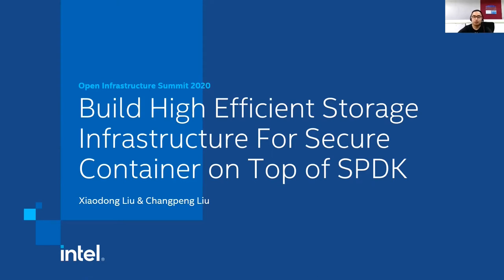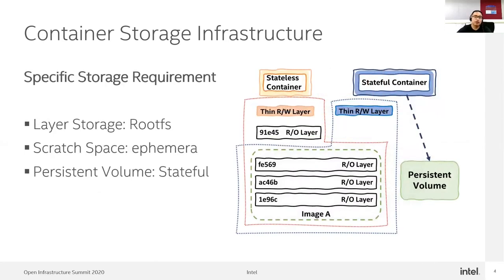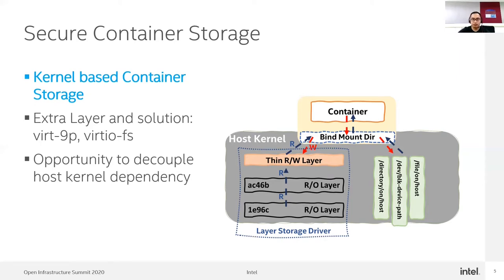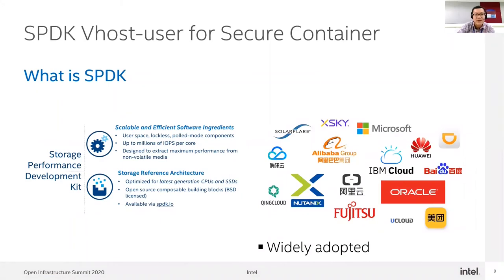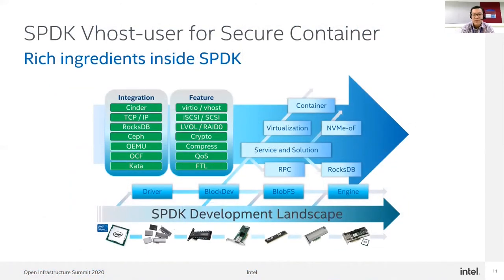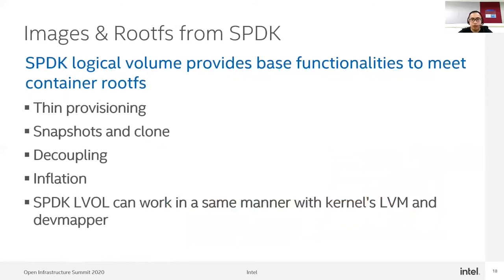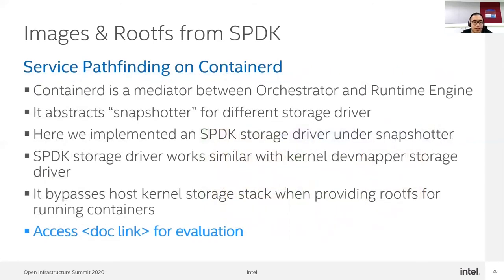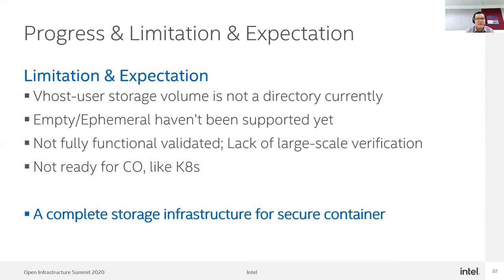Building high efficient storage infrastructure for secure container on top of SPDK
Secure container, like Kata Containers, provides stronger workload   isolation using virtualization technology. It requires more overhead when providing   storage service due to the extra virtualization layer. SPDK provides a full   userspace storage stack with plentiful block features and vhost-user virtualization   solutions.

This presentation will introduce how to use SPDK build the storage   infrastructure for secure container instead of traditional OS kernel based solutions.   It can assign vhost-user type storage device directly to secure container,   then provide storage volumes through OCI runtime spec by SPDK. It meets the   container image service and provides rootfs to containers without the involvement   of OS kernel storage services.

The storage infrastructure building on top of SPDK is efficient and   robust for container usage scenarios.

Speakers: Xiaodong Liu, Changpeng Liu